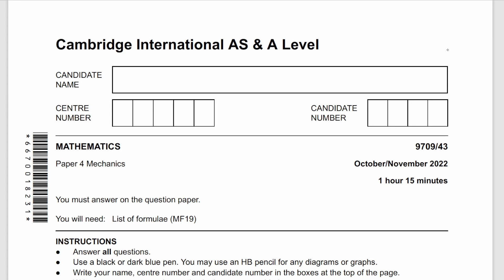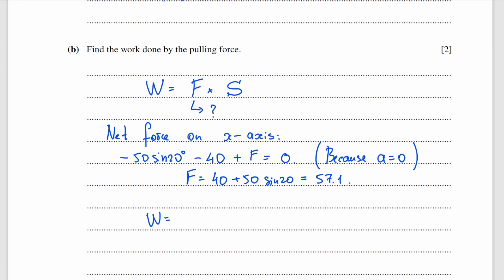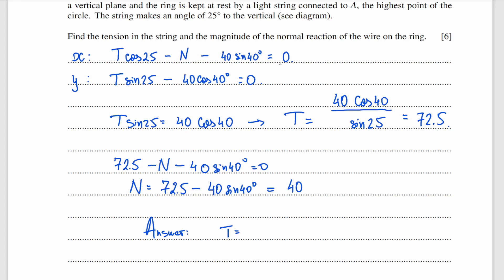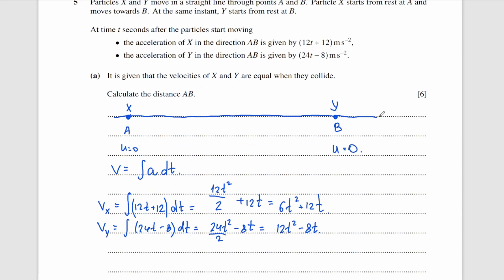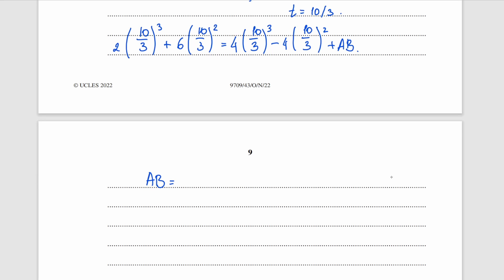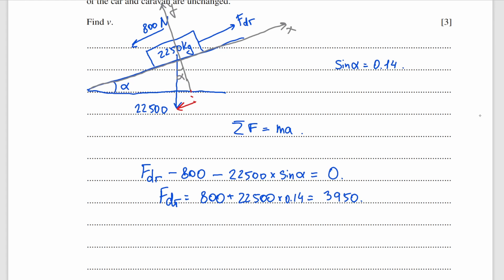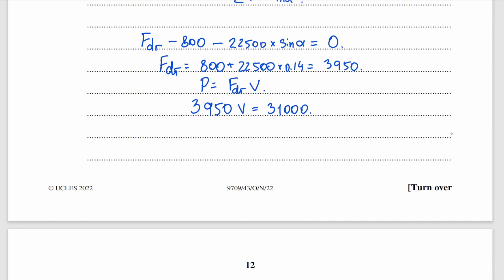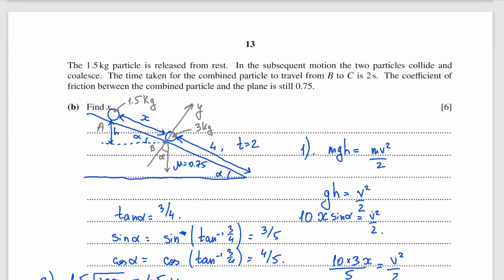9709/43/o/n/22 CAIE A&As level Mechanics paper 43 from october november 2022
Solved Cambridge CAIE A & As level mechanics past exam paper 43 from October November 2022 exam series.

I will be launching a platform for online A-level Mathematics courses this year.

Timestamps:
00:00 1(a)
01:15 1(b)
01:50 2(a)
04:01 2(b)
06:38 3
12:43 4(a)
16:18 4(b)
16:50 5(a)
21:50 5(b)
23:21 6(a)
28:44 6(b)
31:20 7(a)
34:10 7(b)
40:18 7(c)